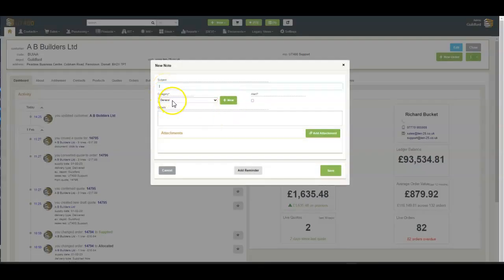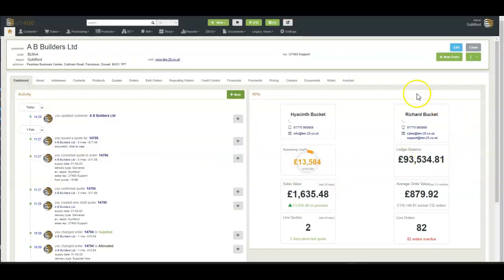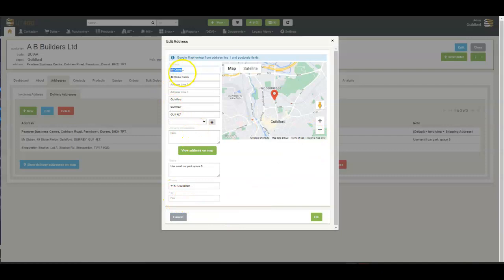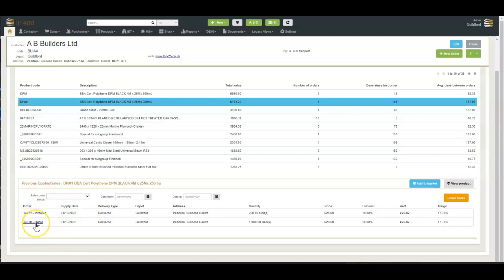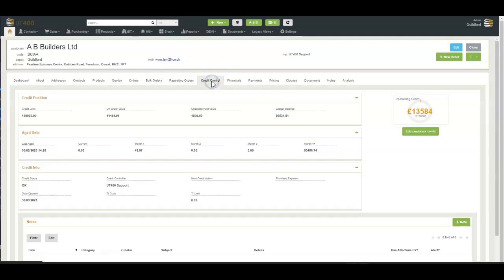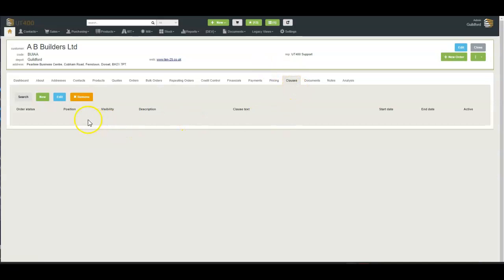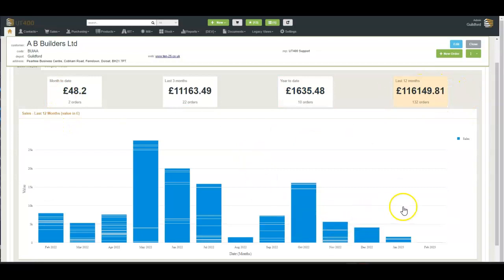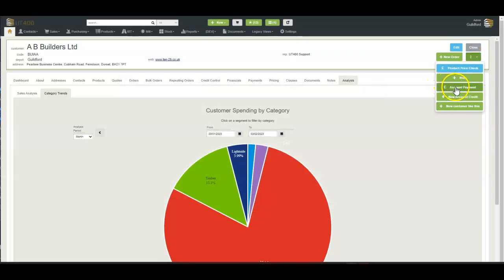Checking customer info on Merchanter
Useful information to find on a customer record within the Merchanter ERP system.